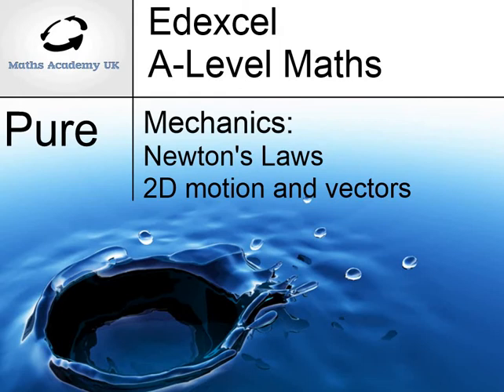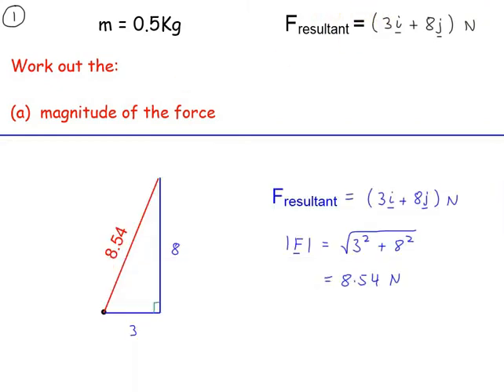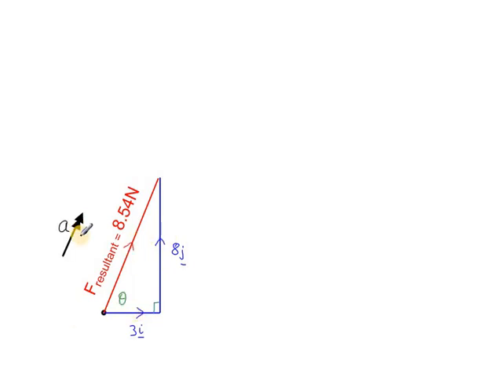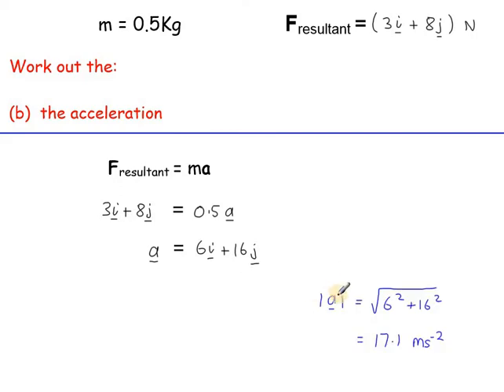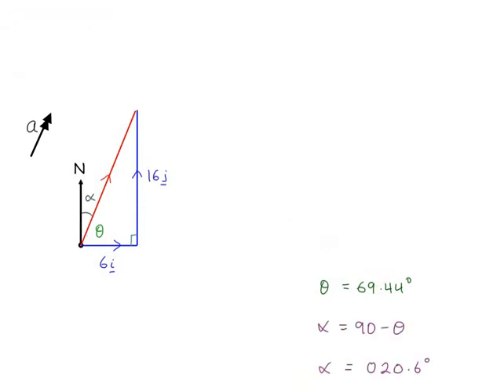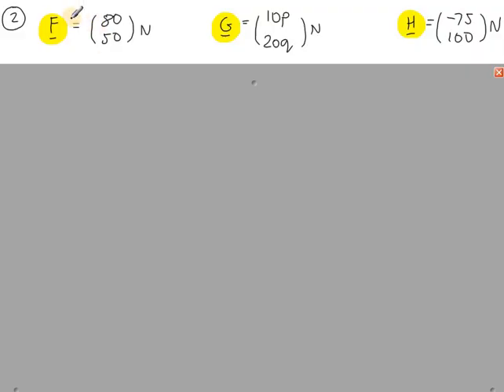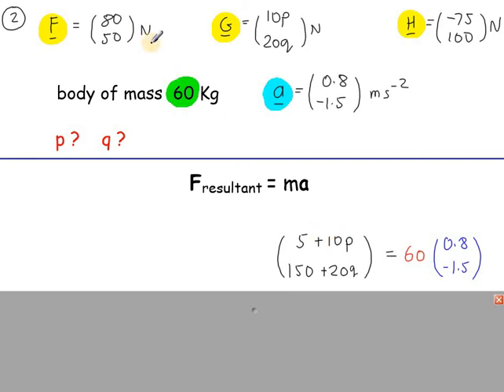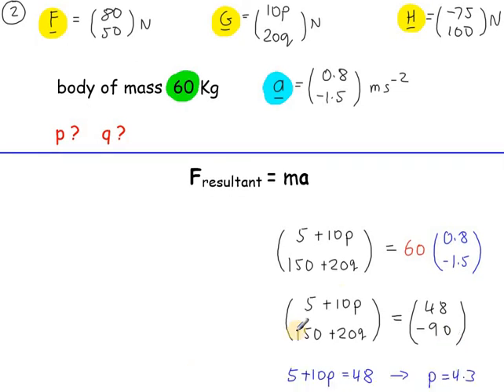Newton's Laws - Motion in 2D using Vectors